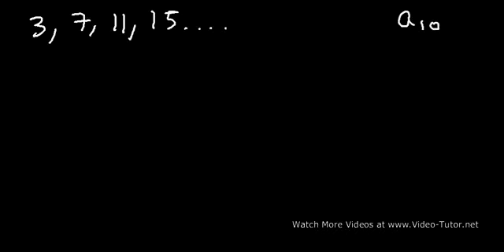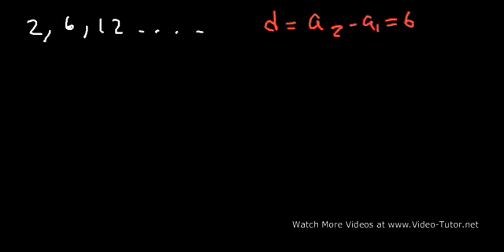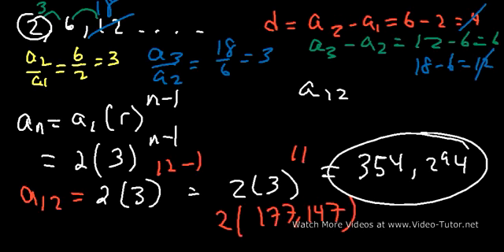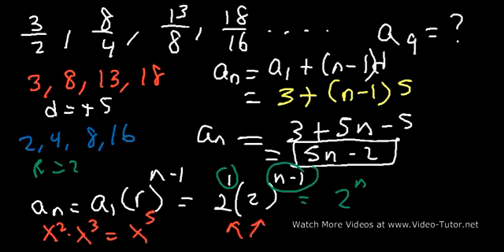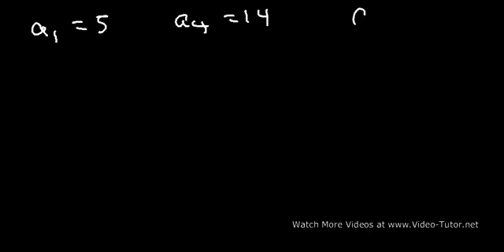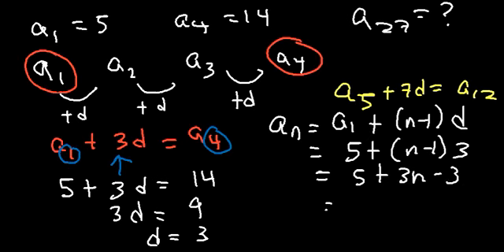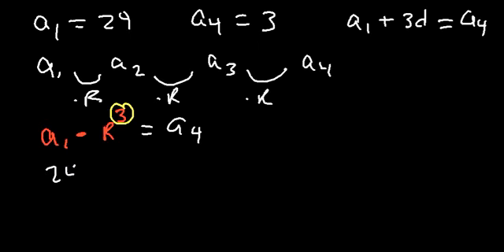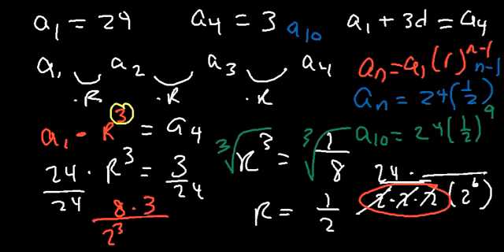[7]Introduction to Sequence and Series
Hello Students, here is a video that put you through the introduction to Sequence and Series. Enjoy